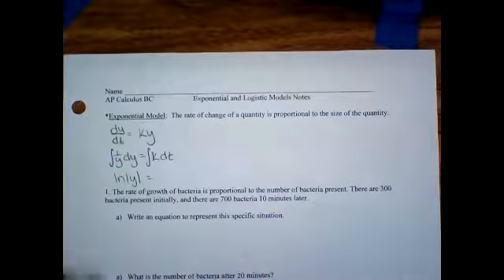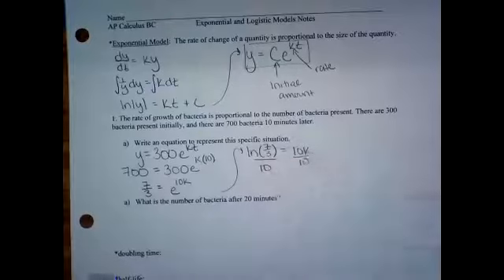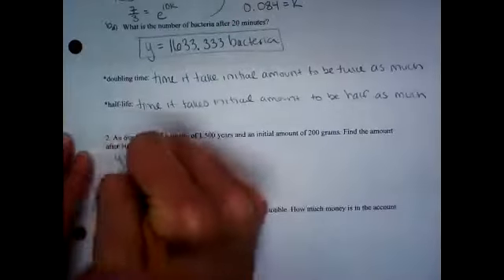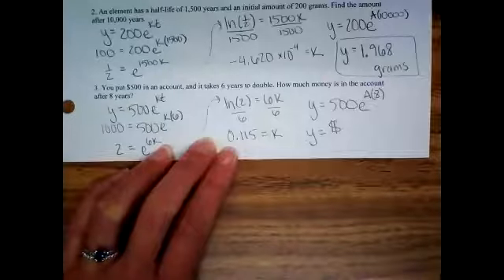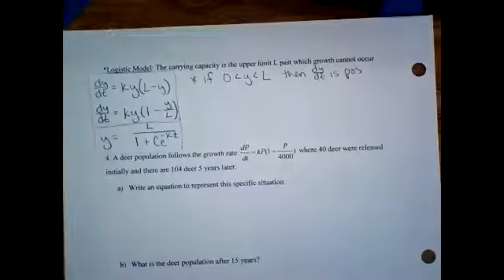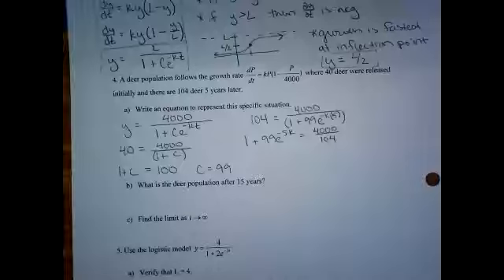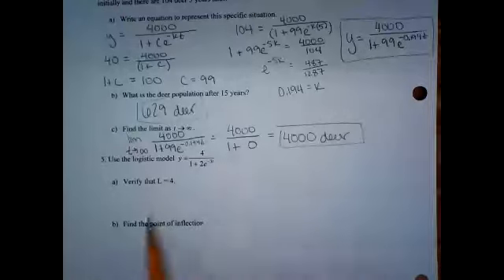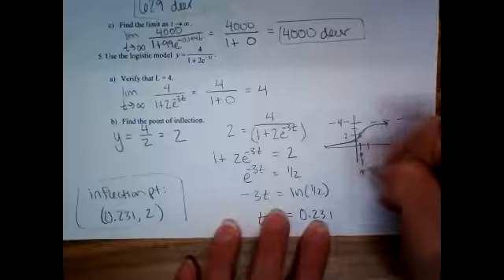exp and log models